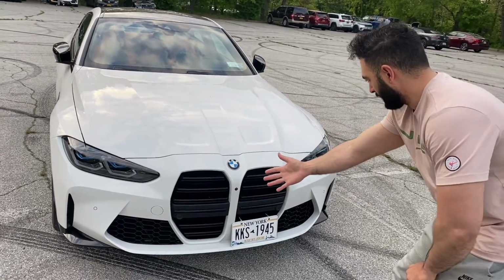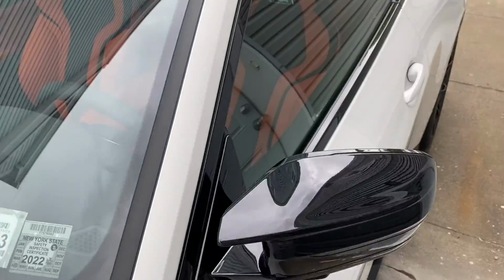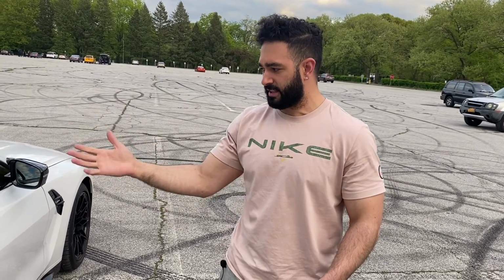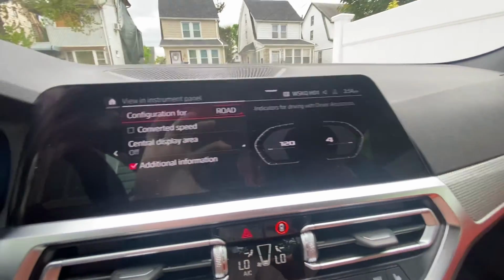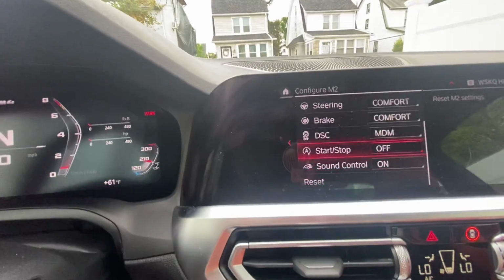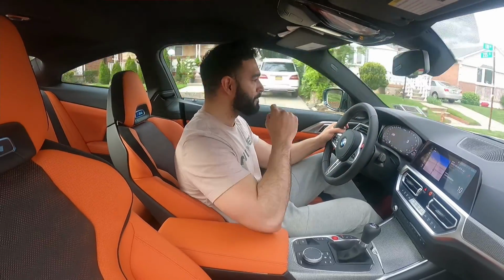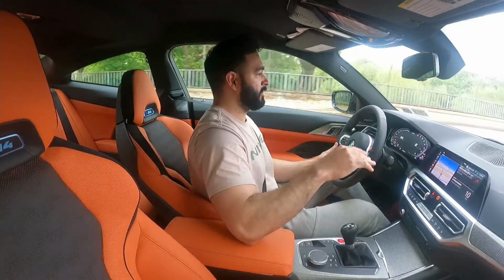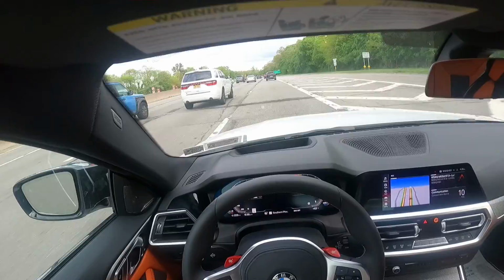2021 BMW M4 REVIEW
Honest review of my friends brand new 2021 bmw M4 with the 6 speed manual transmission